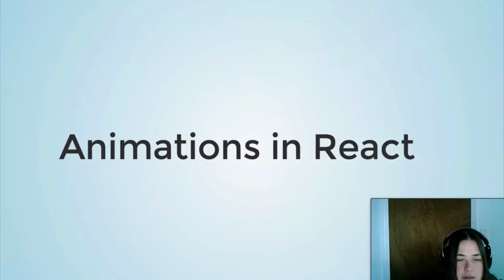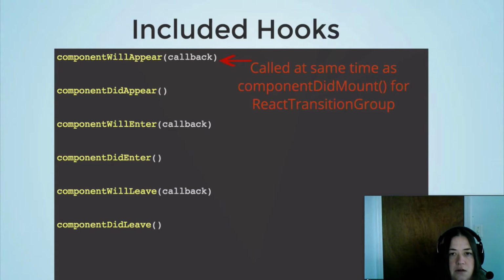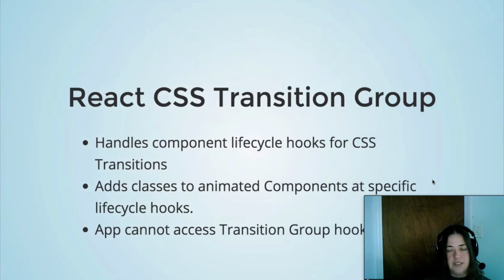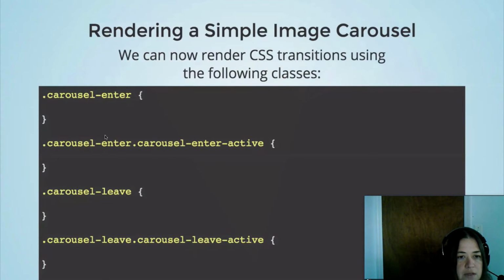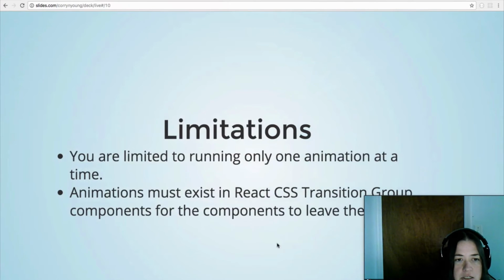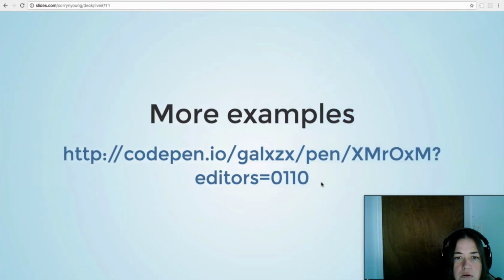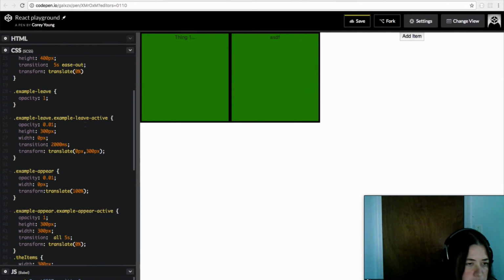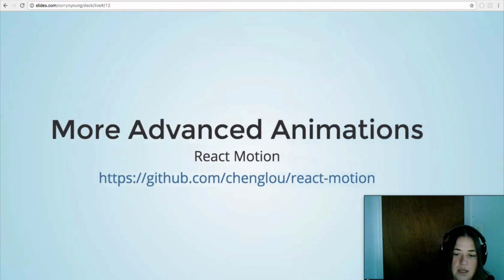How to use React CSS Transition Group for Animations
In this video, Corryn Young explores how to use the React Transition Group and the React CSS Transition Group while demonstrating a simple image carousel.